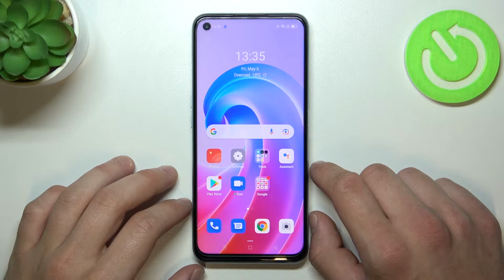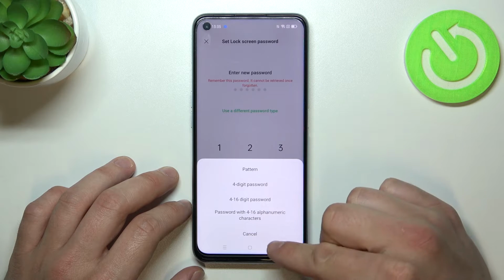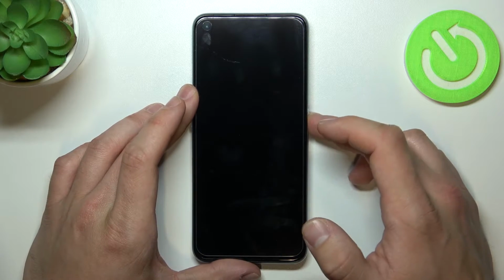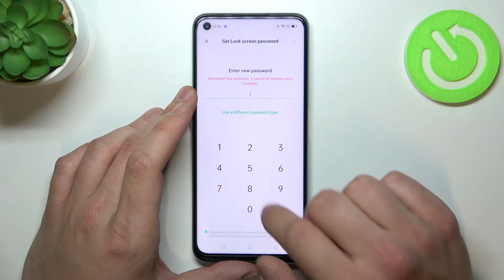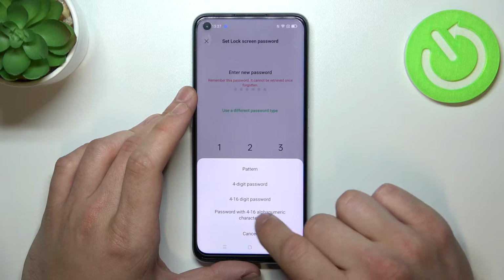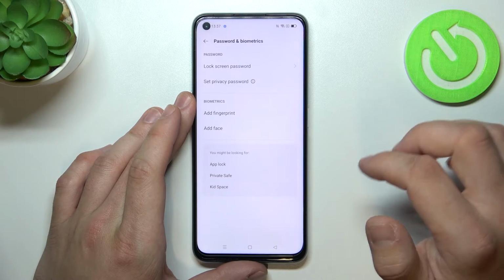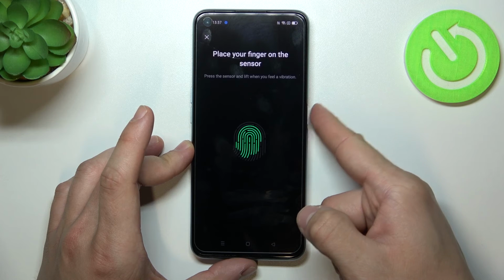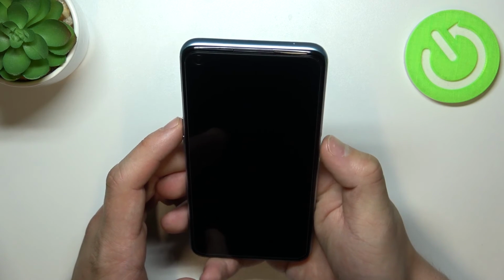How to Find Phone Model Info on Oppo A96 - Check Phone Model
Do you wish to extend knowledge about your smartphone, but you don’t know how to do it? Check out with this short instruction video where the Phone Info section is in the Oppo A96 settings. Let’s find out more info about Oppo smartphone by watching this awesome video tutorial.

How to check phone model on OPPO A96? How to get phone model access on OPPO A96? How to find phone model on OPPO A96? How to get access to phone model in OPPO A96? How to read phone model from OPPO A96?